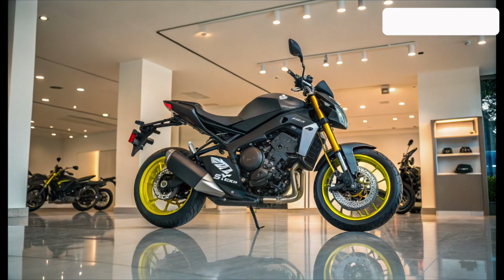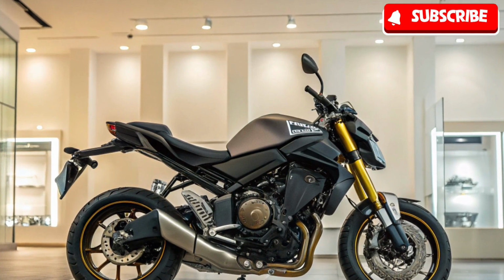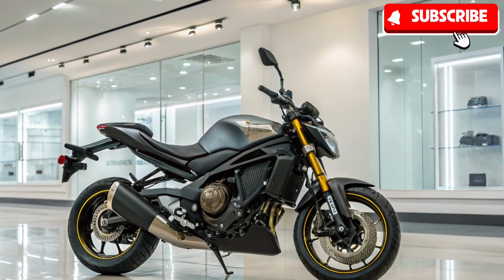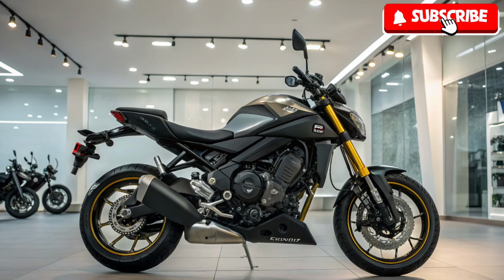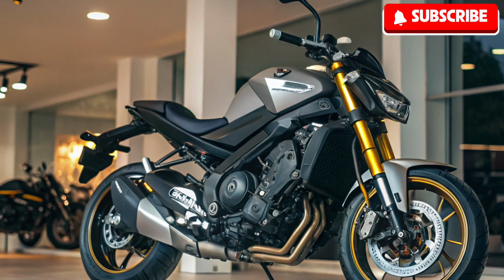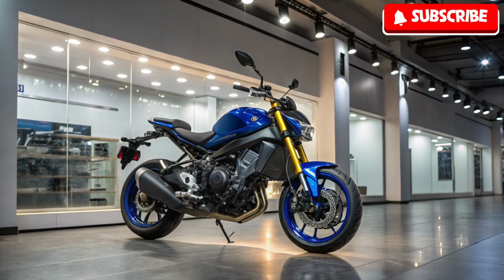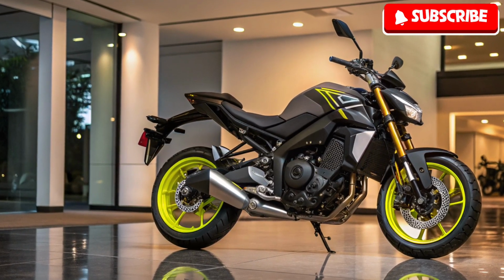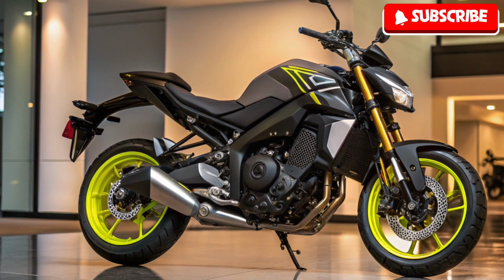😱2026 YAMAHA MT-15 V2! ⚡ New Design, New Power — STREET KING RETURNS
2026 YAMAHA MT-15 V2! ⚡ New Design, New Power — STREET KING RETURNS
The 2026 Yamaha MT-15 V2 arrives like a nighttime storm—quiet, sharp, and ready to rewrite the streets. Yamaha has refreshed the MT DNA with a sleeker frame, upgraded electronics, improved ride dynamics, and a more responsive engine tune that whispers rebellion.

In this video, we explore every corner of the 2026 update:
🐺 Revised bodywork & aggressive DRLs
🐺 Updated 155cc VVA engine tuning
🐺 New suspension + handling refinements
🐺 Bluetooth, ride data & smart console boosts
🐺 Expected top speed & mileage
🐺 Launch timeline & pricing insights

If you’re hunting for a next-gen streetfighter with attitude, the 2026 MT-15 V2 might be the machine that lights up your pulse.

2026 Yamaha MT-15 V2

Yamaha MT15 2026 model

MT 15 new update

Yamaha MT 2026 price

Streetfighter bikes 2026

Yamaha MT series update

MT 15 V2 features 2026

Yamaha new bikes India

MT 15 review 2026

Yamaha 155cc VVA

If you want a 10-minute detailed YouTube script for this model, I can craft one too.